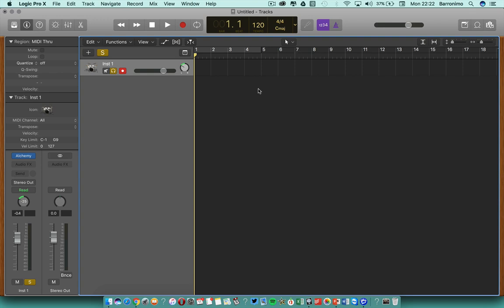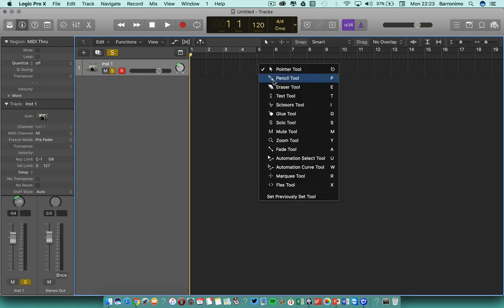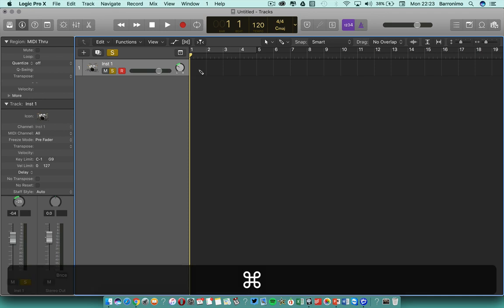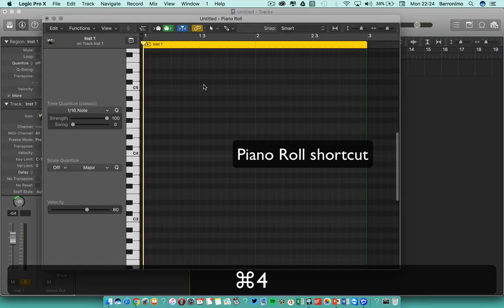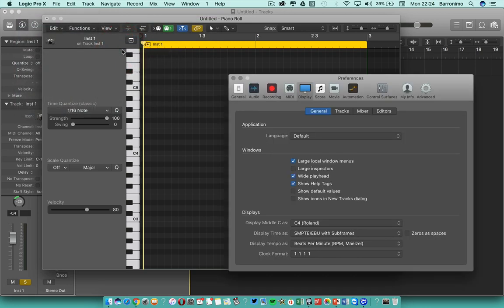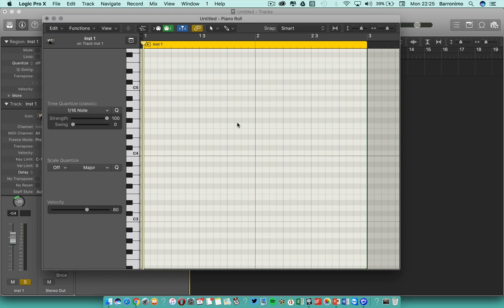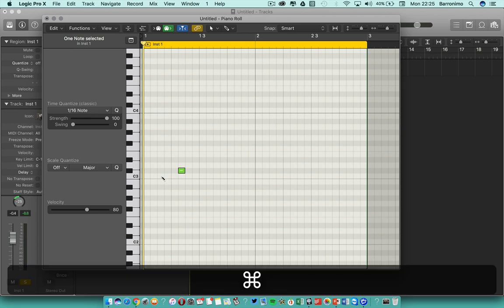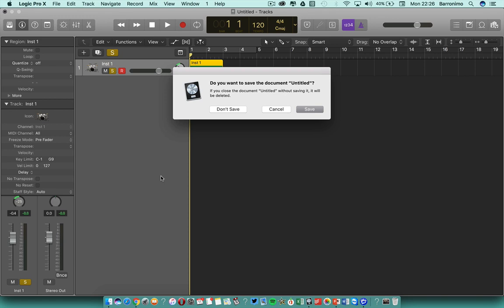Logic Pro X in the Classroom Video 2 Set Up Tools